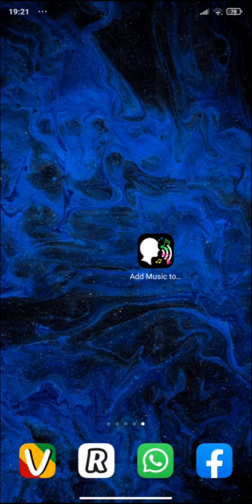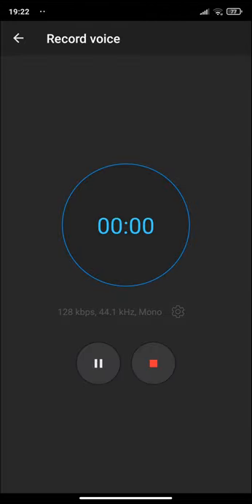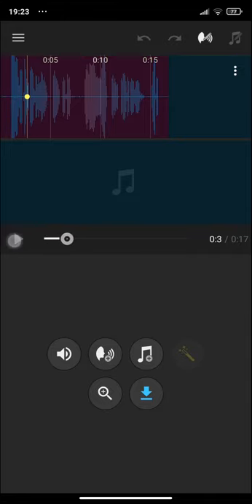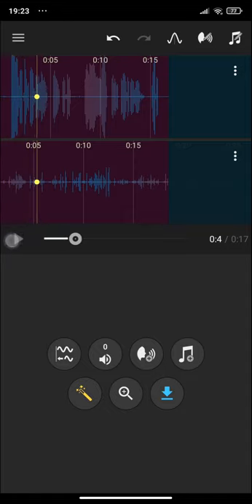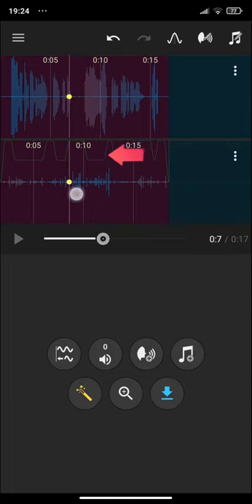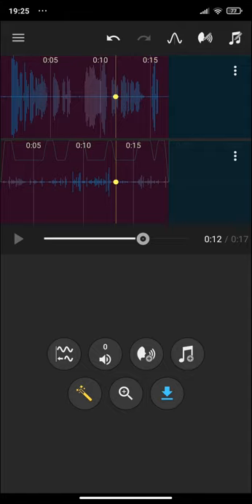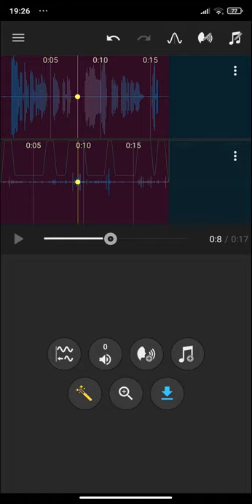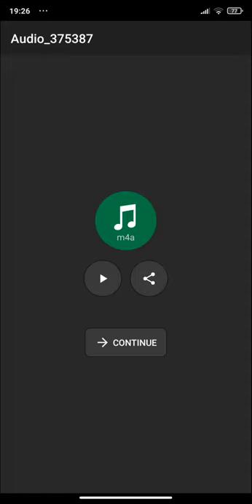Create a podcast with background music (Android App)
Here we show you how to add background music to your podcasts or speeches. You will need the "Add Music To Voice" app, available for Android devices.

First, load your recording file, then, choose the sound you want to play in the background. You could also add the the background music first, and then speak as it plays.

You can apply a quick filter that adjust the background volume appropriately: it makes the background song play louder in the parts of silence and lower in the part where there's voice.